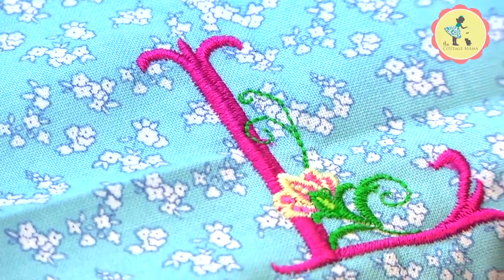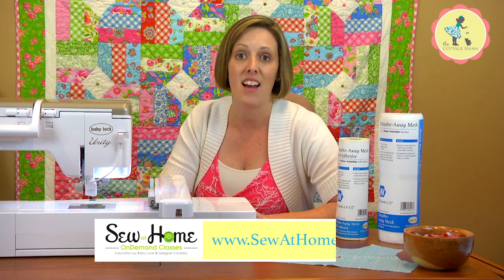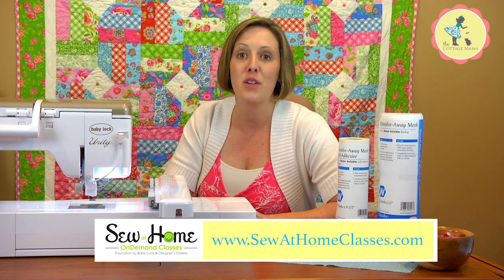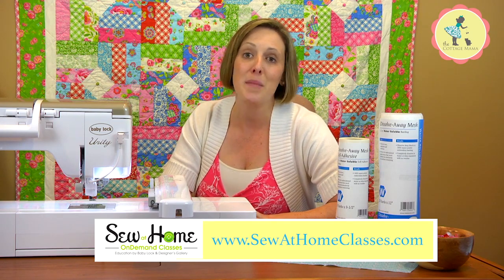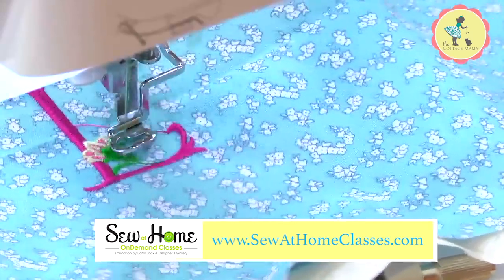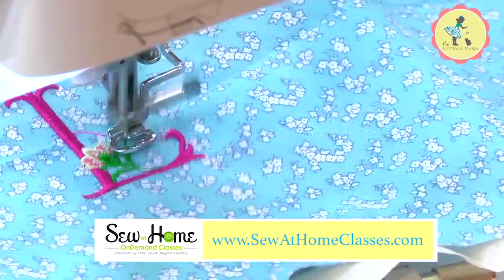Embroider a Dress Bodice with The Cottage Mama Class Teaser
It's easier than you think to embroider a dress bodice. Learn how in this free class with Lindsay Wilkes

Head over to Babylock.com for more ideas!